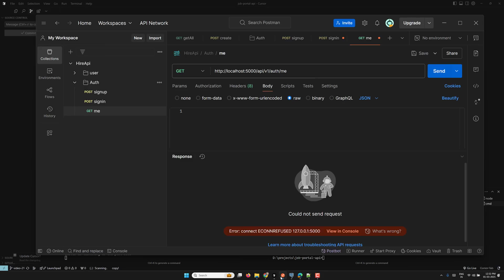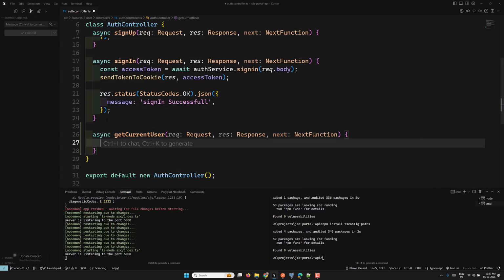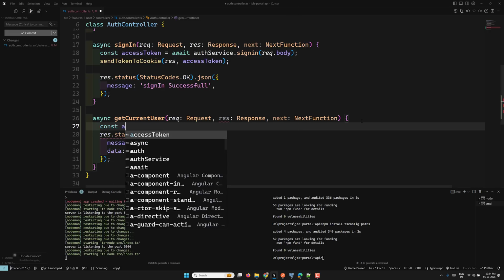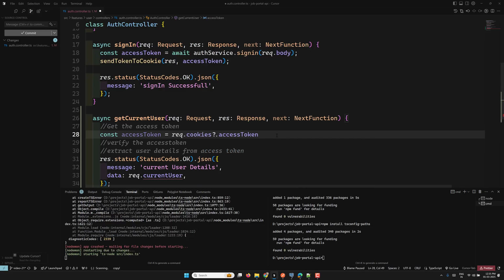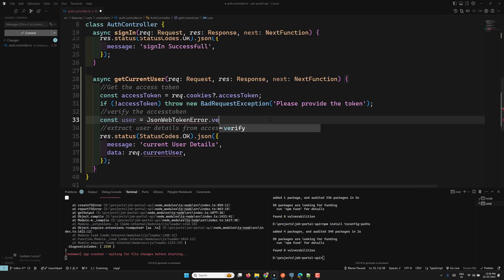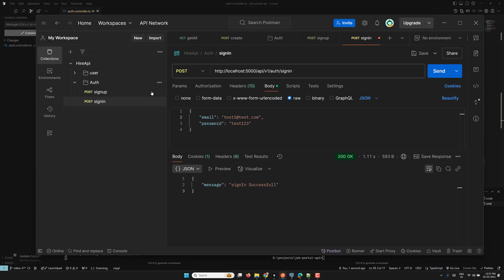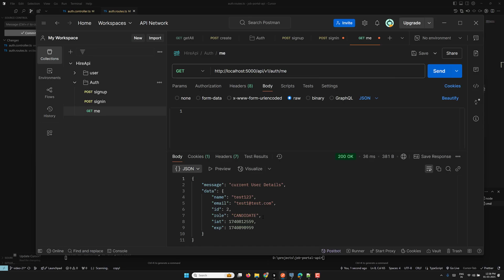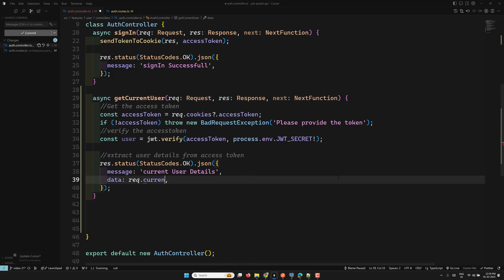22. Get Current User Details when user loggedin using the access token in Bode API Project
In this video we will see Get Current User Details when user loggedin using the access token in Bode API Project